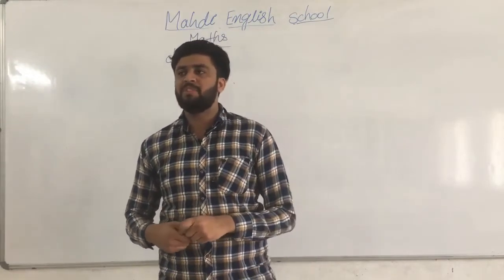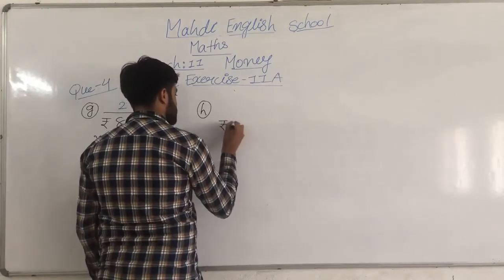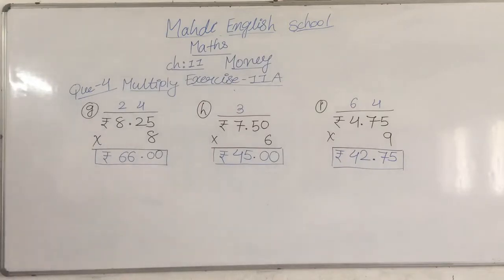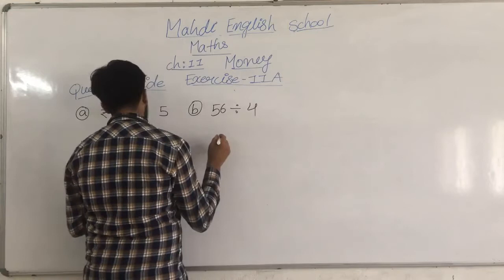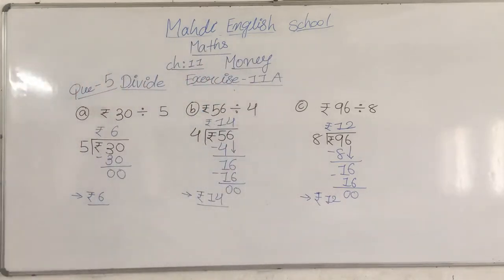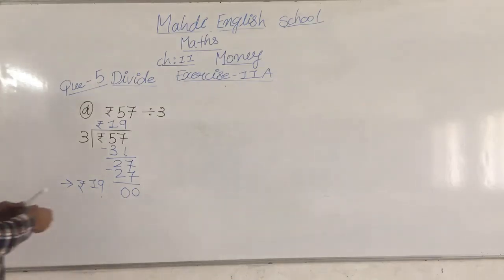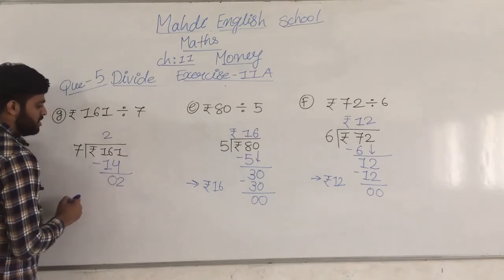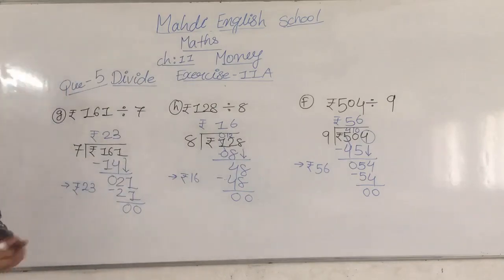English Medium - STD - 3 - MATHS - CH - 11 - EX - 11 - C - Q - 4,5